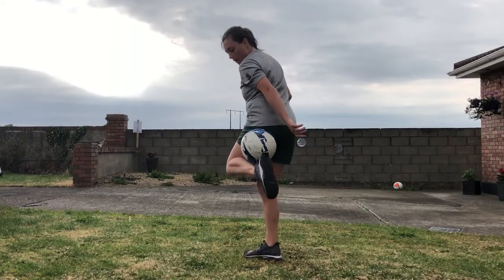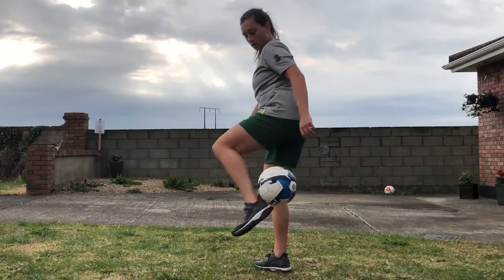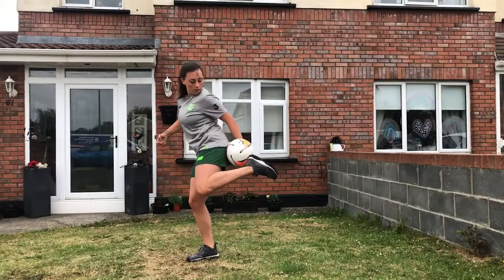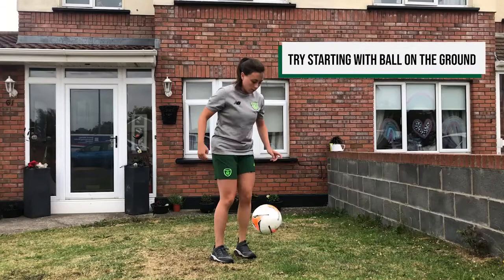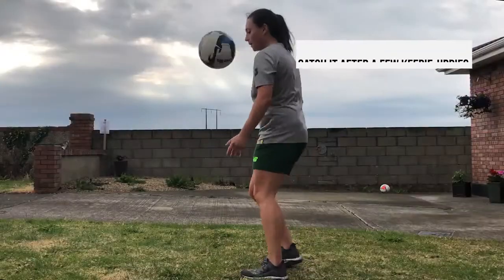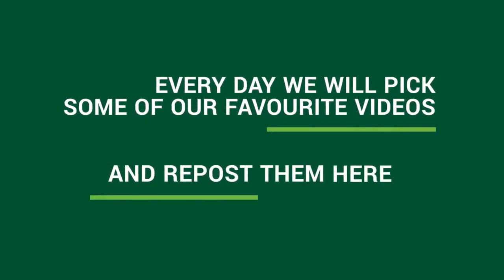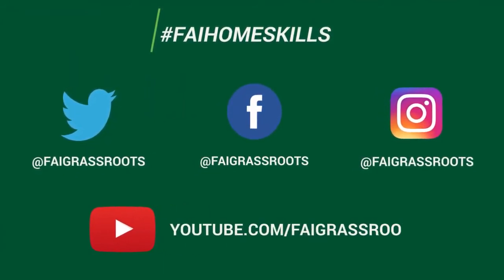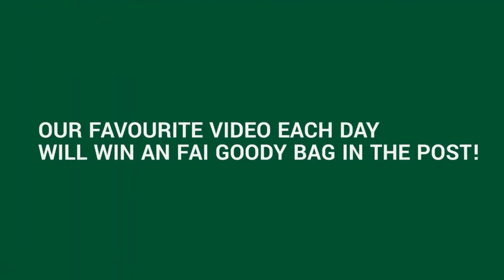FAI Homeskills Episode 53 Hamstring Catch